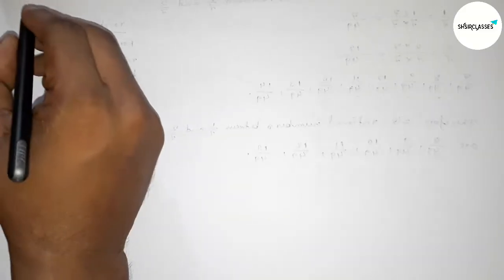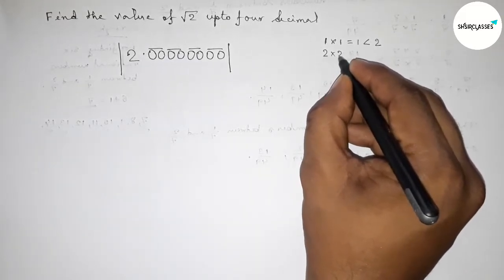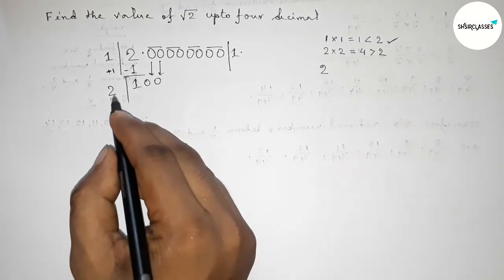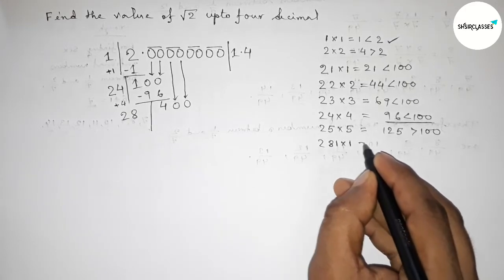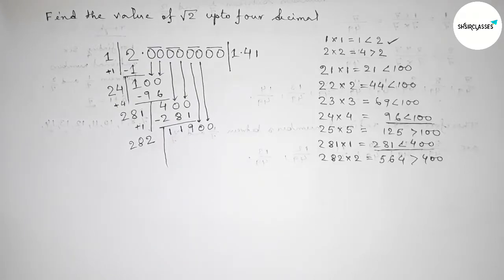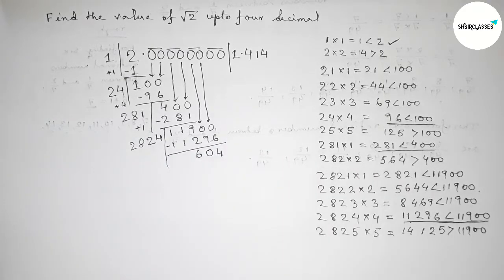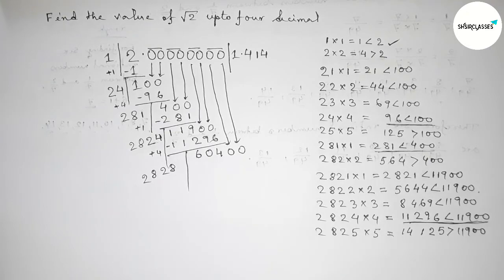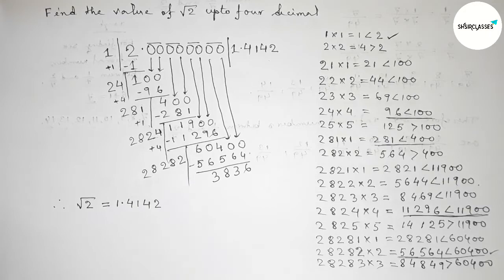Find the value of root 2 upto four decimal places.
In Easy Way how to find the value of root 2 upto four decimal places. @SHSIRCLASSES. Real Numbers.